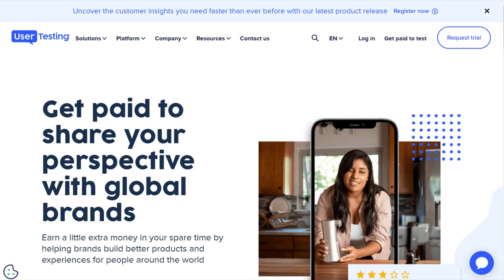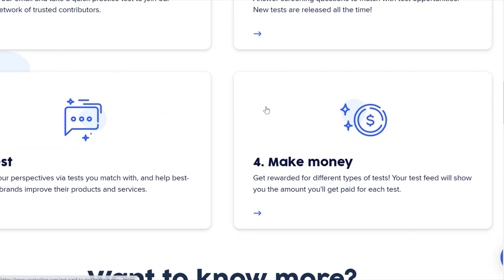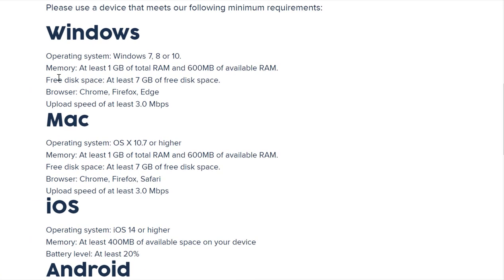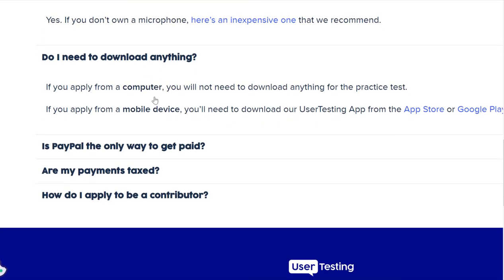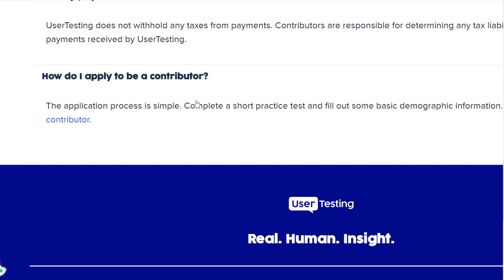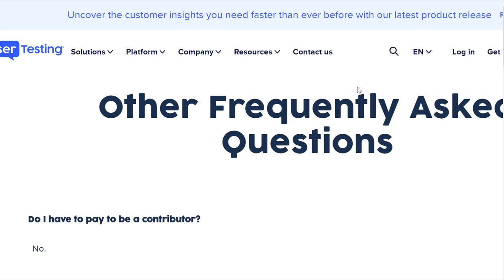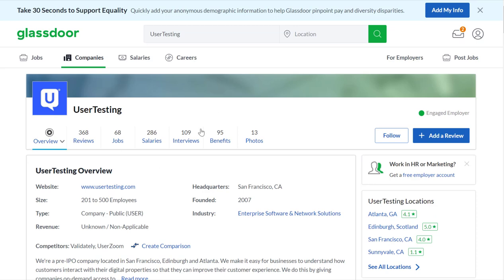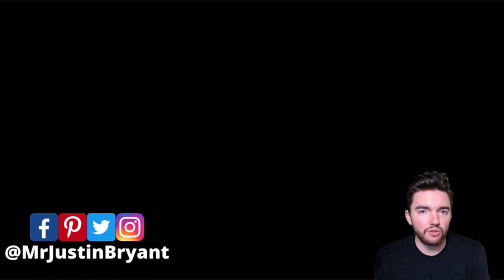Make $30/Hour Online via PayPal Looking at Websites Work from Home Side Hustle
Here's how to make $30/hour online via PayPal looking at websites at home.

LET’S CONNECT!